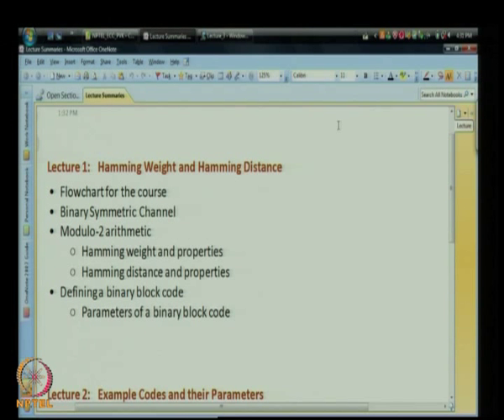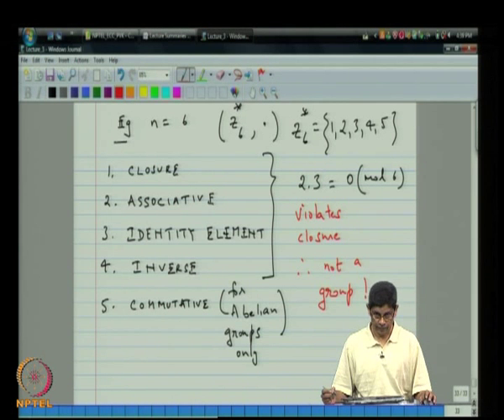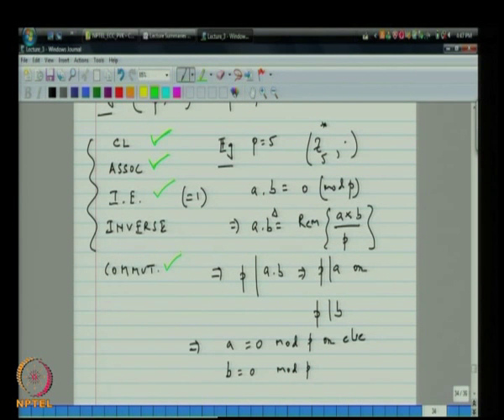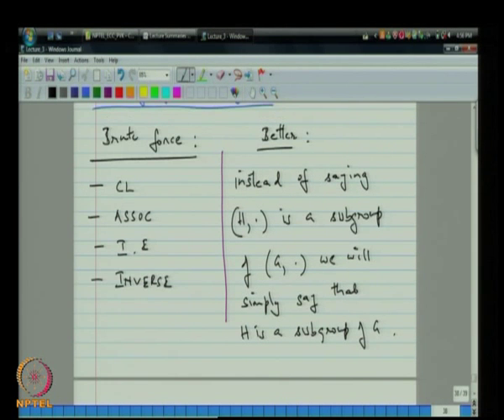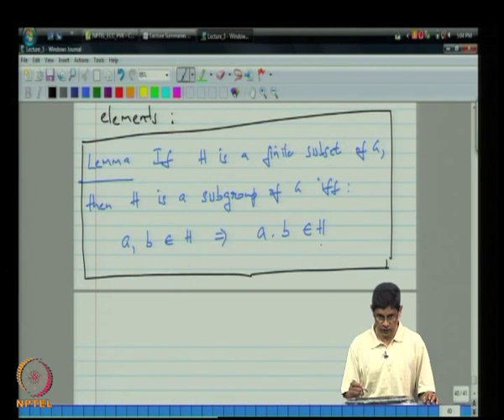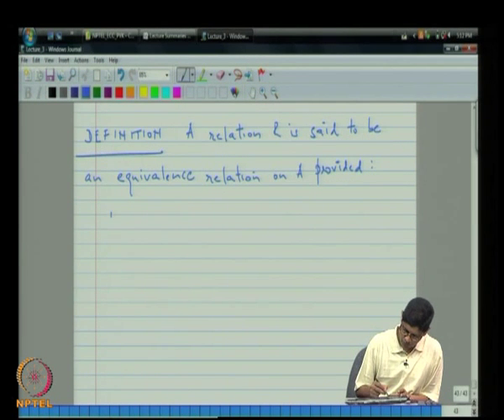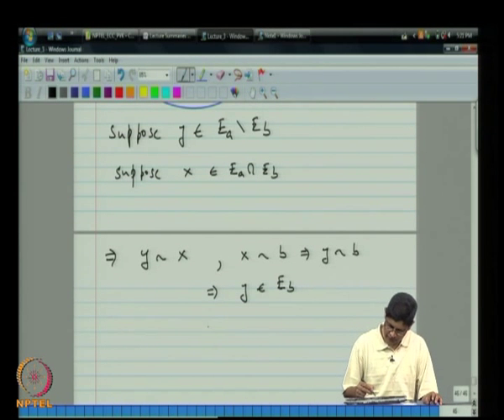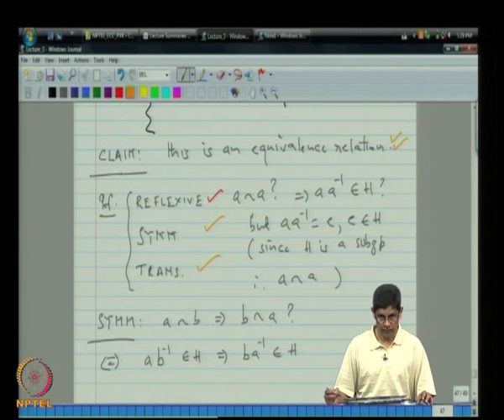Mod-02 Lec-04 Subgroups and Equivalence Relations